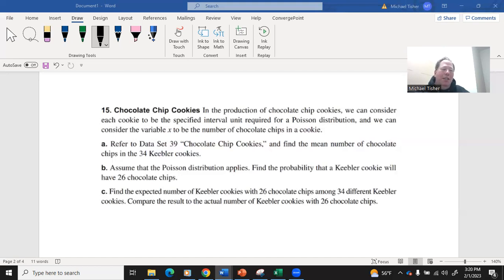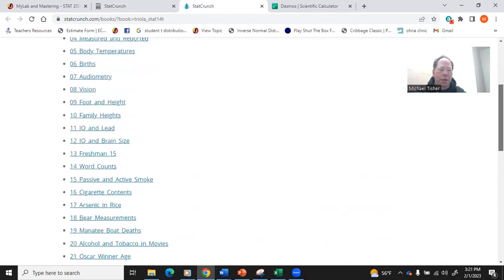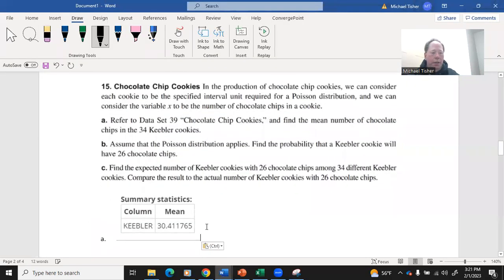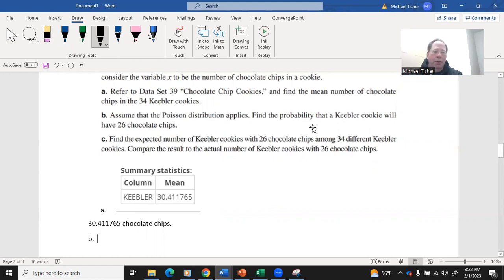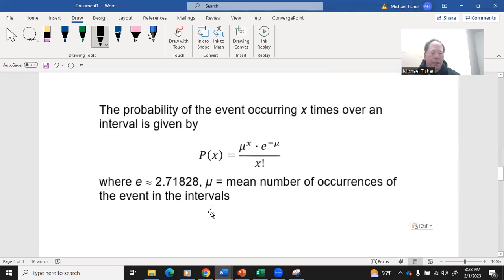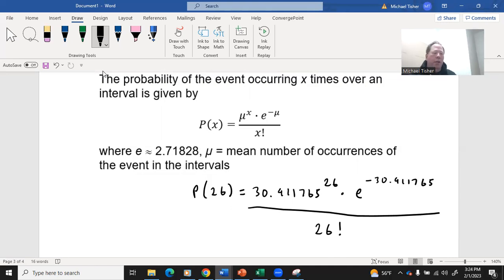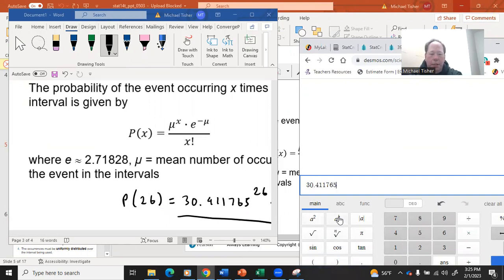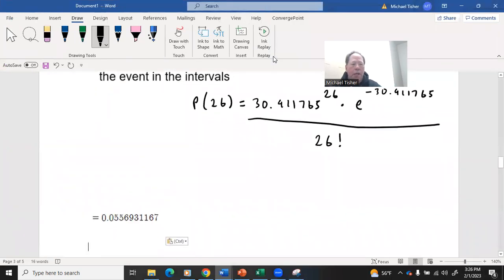Analyzing the Number of Chocolate Chips Using the Poisson Distribution (part 1)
Part 1 of a worked problem dealing with the number of chocolate chips using the Poisson Distribution.